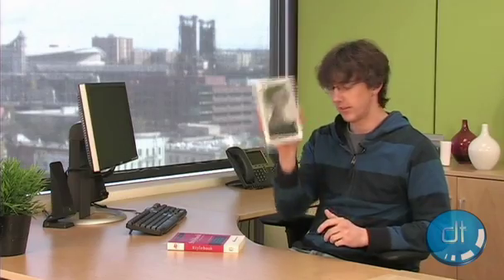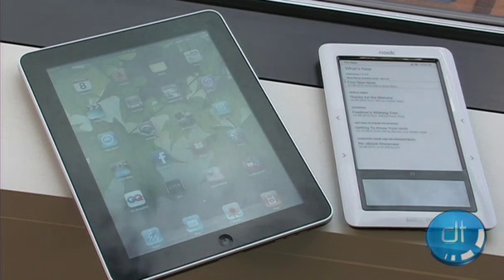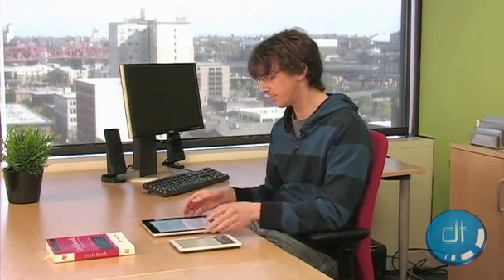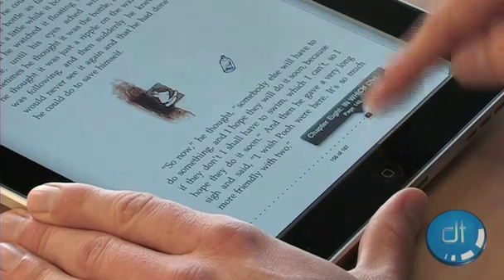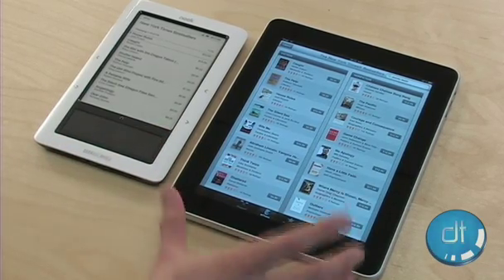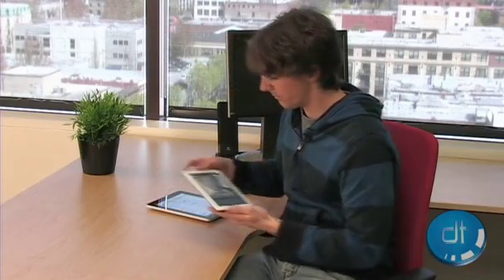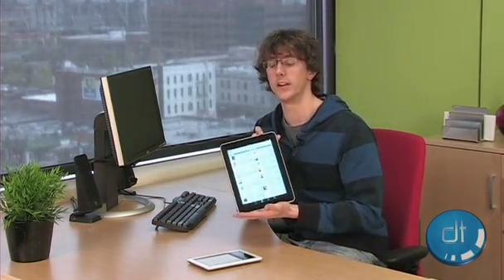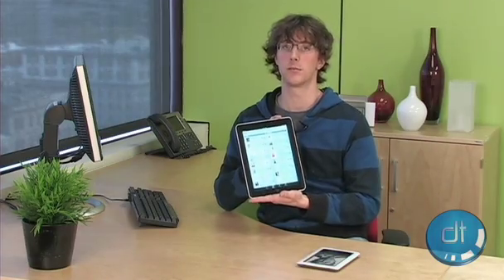Is Apple's iPad the Ultimate e-Reader?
Apples iPad makes a killer Web browser, gaming platform and virtual map, but it is really a superior way to read a book compared to e-readers like Amazons Kindle and Barnes & Nobles Nook? We stack the two types of book alternatives side by side to see what each offers the digital bookworm.